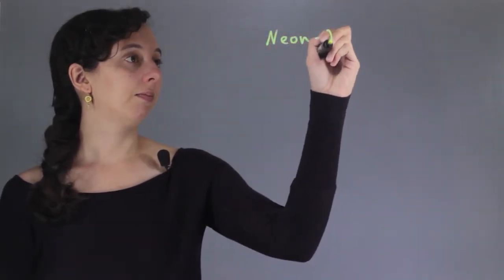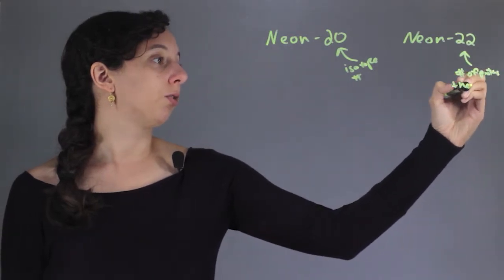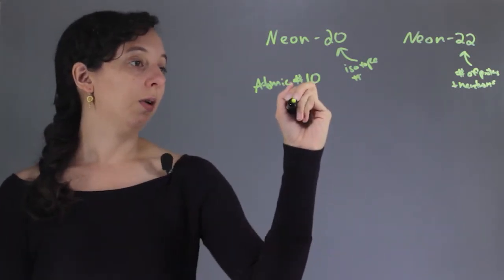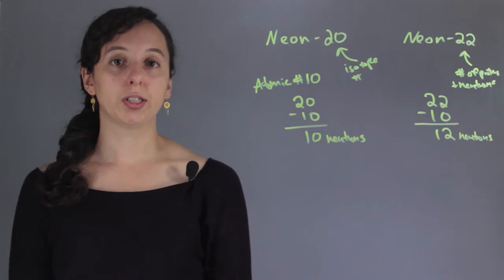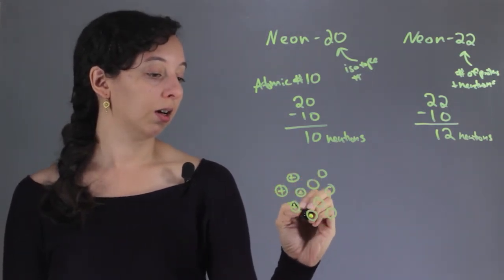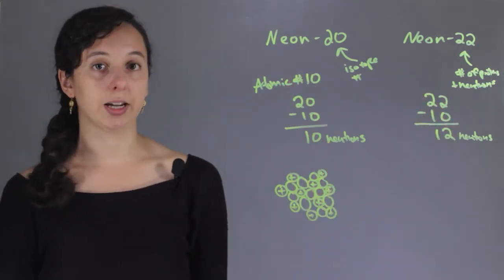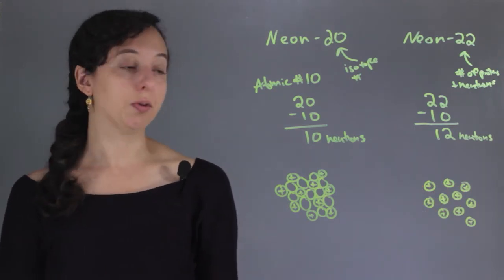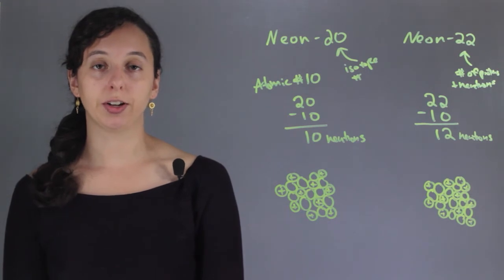How Does the Nucleus of Neon-22 Differ From Neon-20? : Chemistry & Biology Concepts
The nucleus of Neon-22 differs from the nucleus of Neon-20 in terms of isotopes, among other elements. Find out how the nucleus of Neon-22 differs from the nucleus of Neon-20 with help from an experienced chemistry professional in this free video clip.